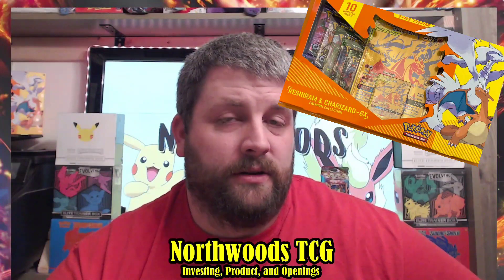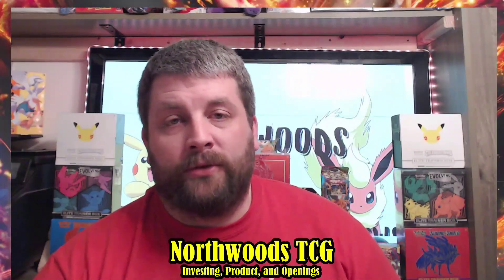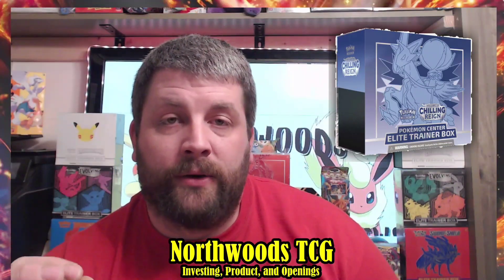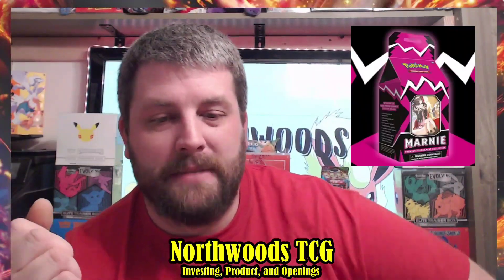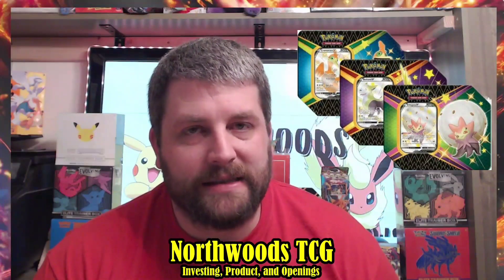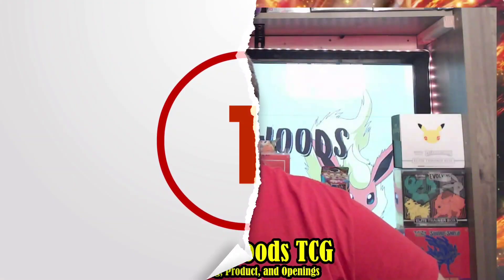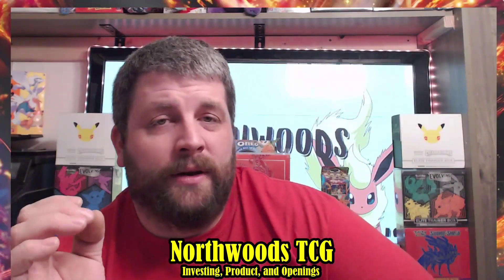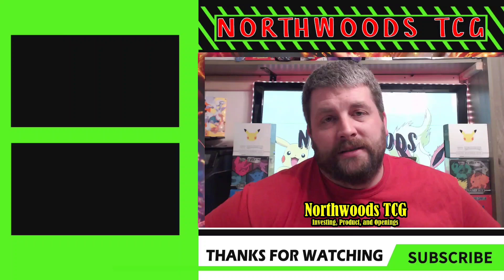*DO YOU HAVE THESE?!* TOP 10 POKEMON INVESTMENT PRODUCTS OF 2021!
Top 10 Pokemon investment products of 2021! hard to believe we are at the end of 2021 already. This year has been a wild ride and finished with us sliding back to normal at the end. Here is a list of our Top 10 Pokemon investment products of 2021. These Pokemon investment products will be great both in your collection and investment. Most of these products are still out in the wild so keep you eye open and grab them at a great price. Hope you enjoy this top 10 Pokemon investment product of 2021!

$3 Supporter
$7 Advisor

Chapters:
0:00 Opening and Introduction
1:32 Top 10 Investment Products of 2021!
17:55 Thank You & Closing

Published 12-29-21